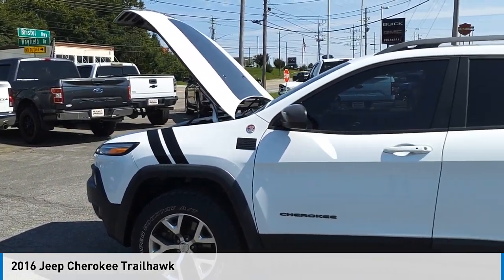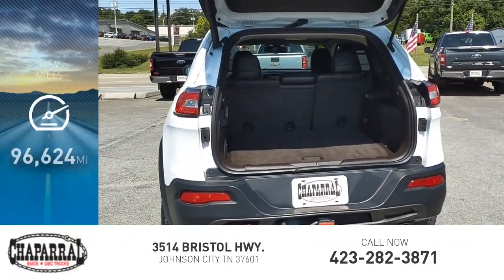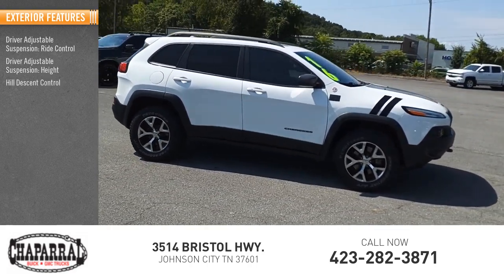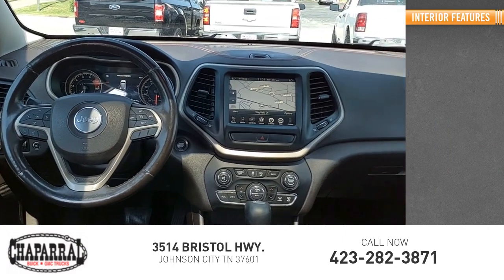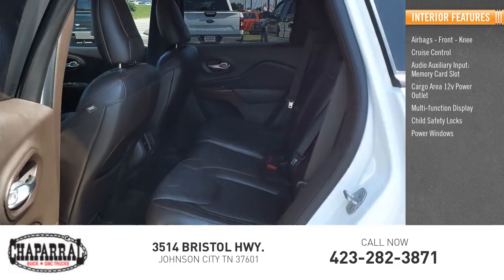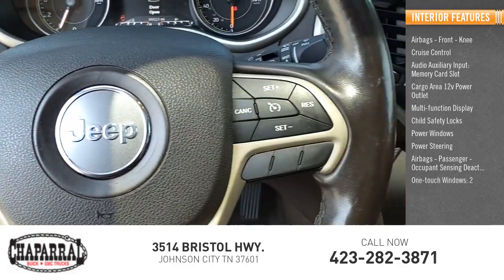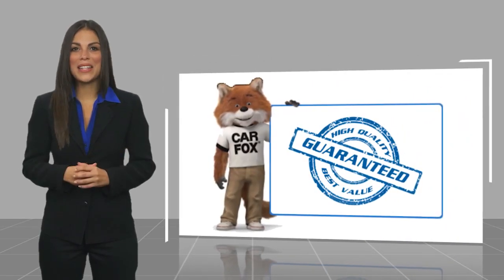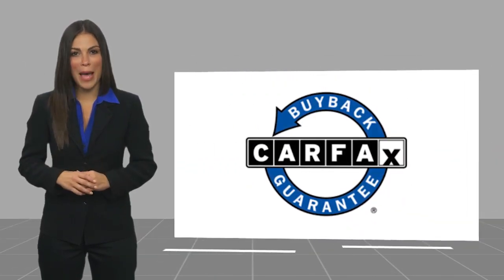2016 Jeep Cherokee B224878A-M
2016 Jeep Cherokee Trailhawk

CHAPARRAL
3514 BRISTOL HWY.